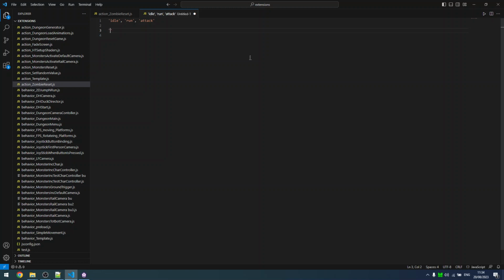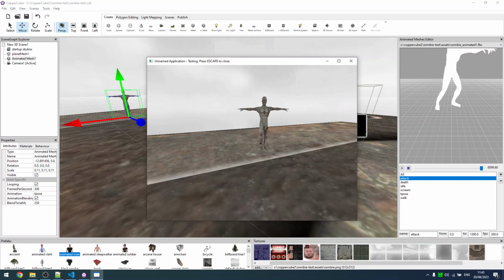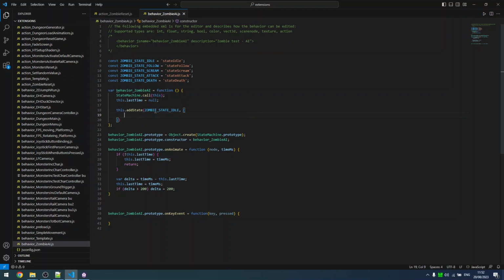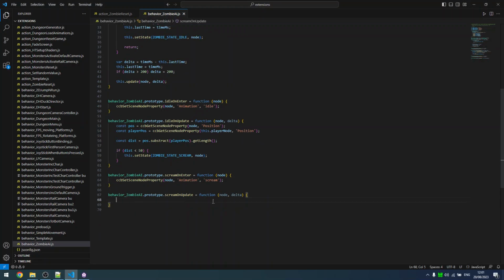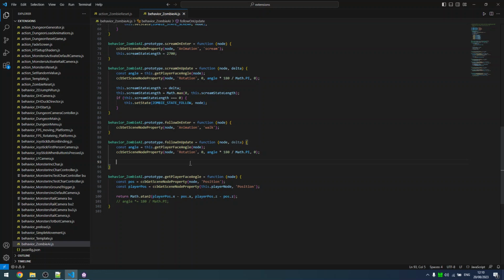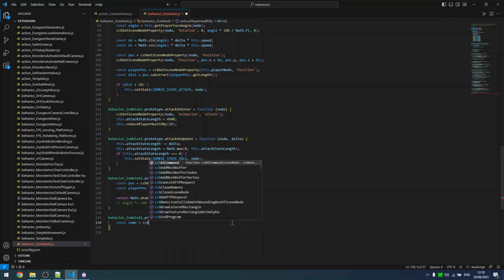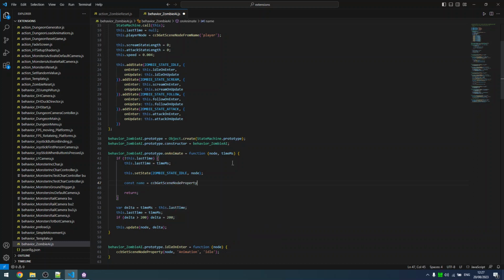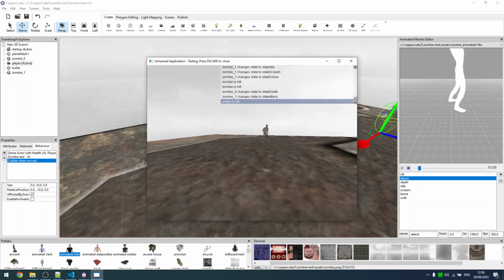CopperCube zombie AI - State machine code along video